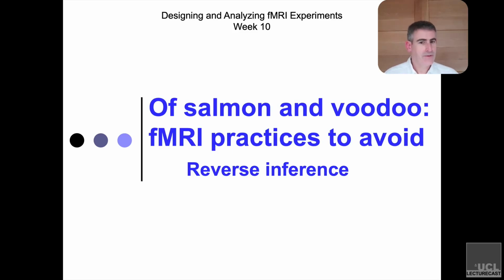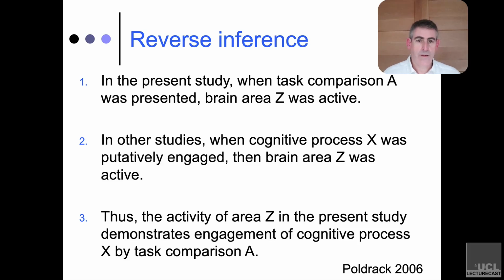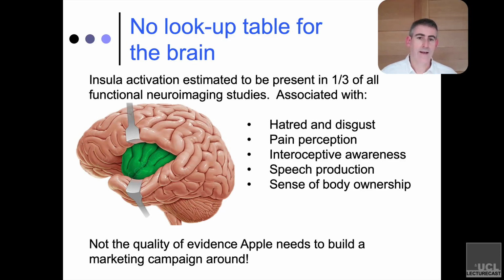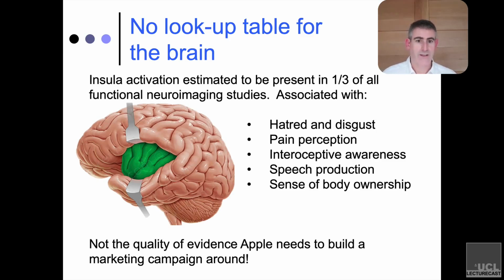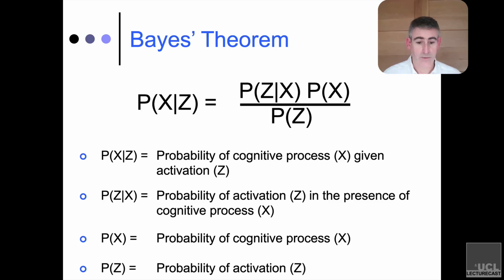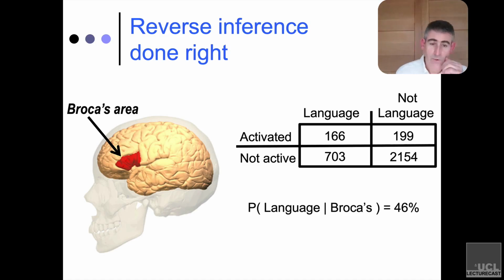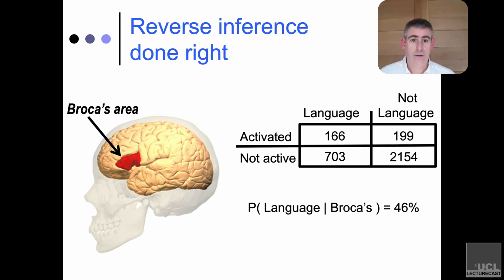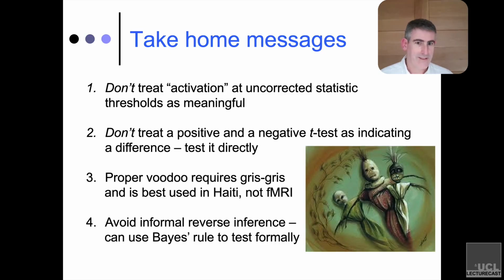30. Mind Reading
The final video introduces the problems associated with informal reverse inference and provides an example of how to formally, and correctly, do reverse inference.